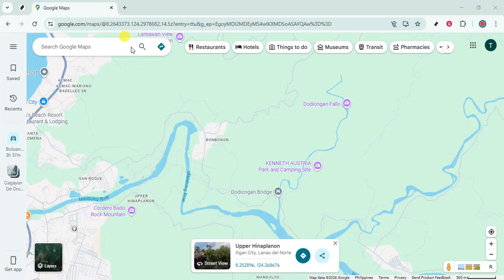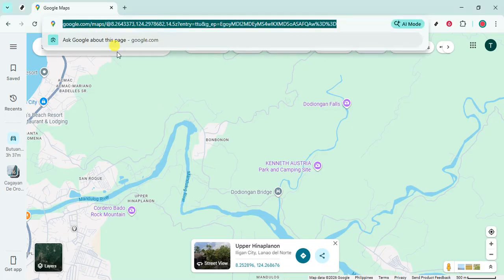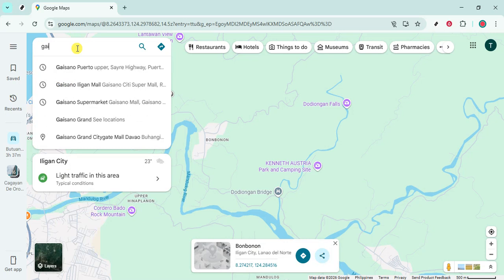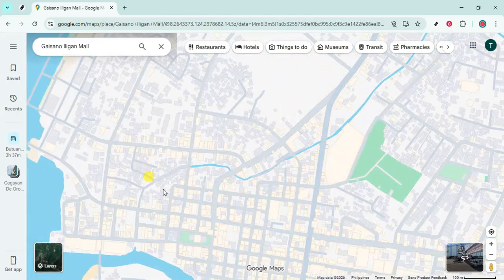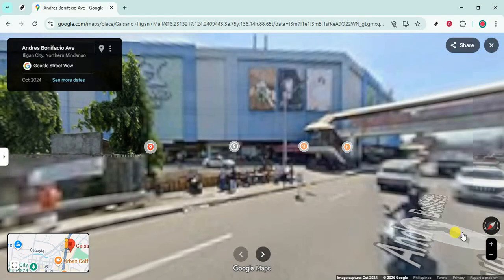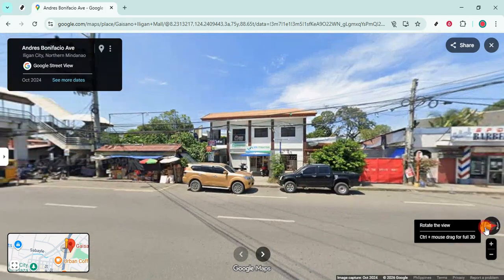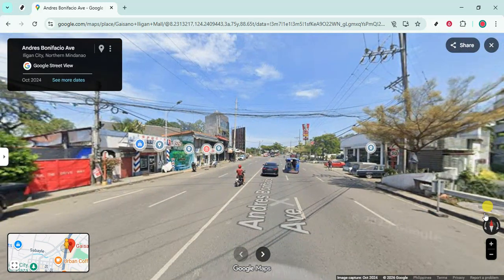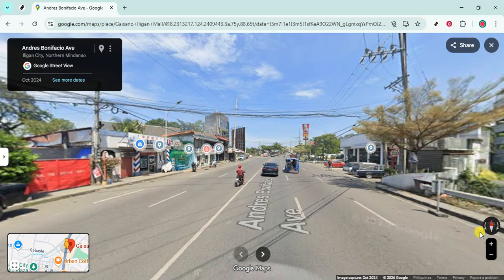How To Find North On Google Maps (2026) (Best Method)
How To Find North On Google Maps (2026) (Best Method) In this video, I’ll show you how to find north on Google Maps using the best method for 2026. This beginner-friendly tutorial explains step by step how to locate north direction on Google Maps easily. If you’re wondering how to find north on Google Maps or want to understand Google Maps navigation better, this guide makes it simple.

You’ll learn how to use the Google Maps compass, locate north on Google Maps, and find north pointer quickly. I’ll also show tips for Google Maps north orientation, using the north feature on Google Maps, and how to find direction on Google Maps accurately for navigation, travel, or exploring new places.